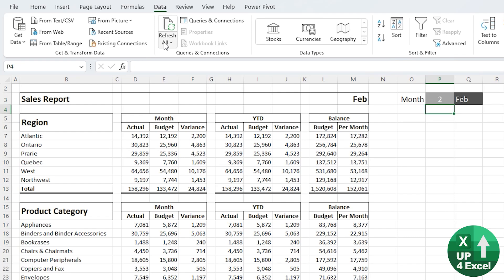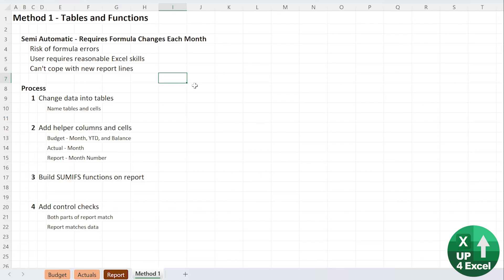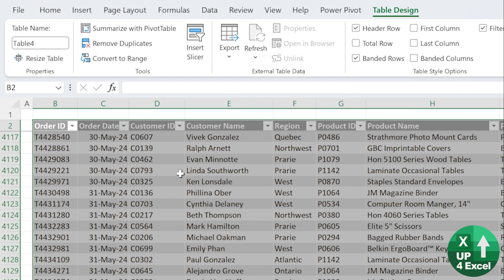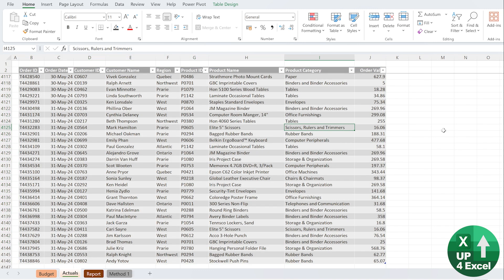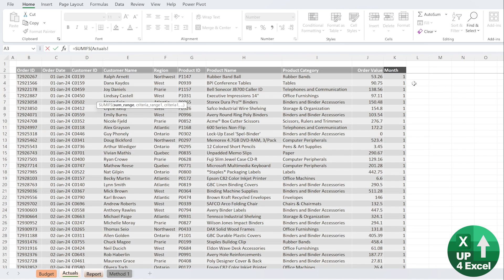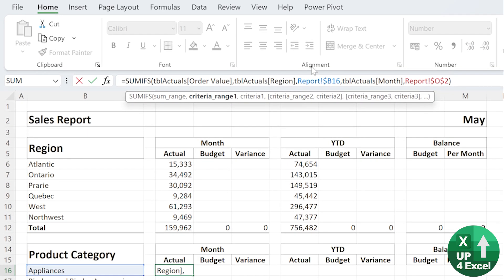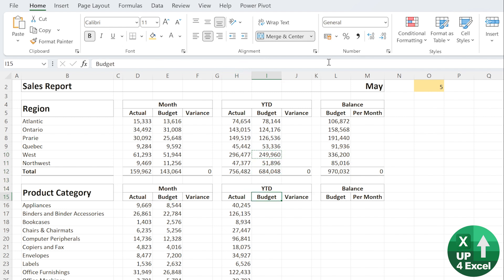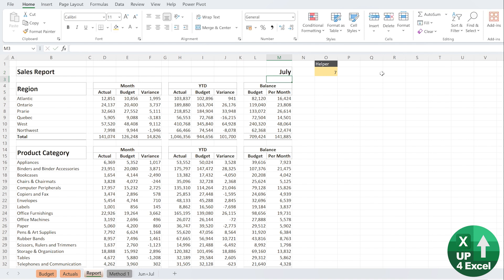Excel Automation for Month-End Reports: Simplify Your Reporting Process!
🎯 Are you tasked with producing monthly reports that detail actuals, budgets, forecasts, and variances? Look no further! In this comprehensive video, I've got you covered with efficient methods to save you time and effort in your finance reporting.

In this Microsoft Excel tutorial, I walk you through the process of creating an efficient, automated sales report that incorporates actuals, budgets, forecasts, variances, and more. The goal of this video is to save you time in generating monthly reports, eliminating the need for repetitive manual adjustments to formulas and data. Instead, I focus on creating an automated system that updates seamlessly as new data is added, offering a more efficient alternative to traditional spreadsheet methods. By the end of this tutorial, you'll be able to create a report that automatically reflects your data, allowing you to focus more on analysis and less on manual updates.

🧑‍💼 Topics Covered
1. Data Transformation into Tables
   I explain why converting your data into tables is a key starting point for efficient reporting in Excel. This step ensures that your formulas will auto-update as new data is added, saving you from manually adjusting formulas each time new information is entered. You'll learn how to convert raw data into tables using the "Ctrl + T" shortcut and how to name your tables for easy reference in formulas.

2. Efficient Budget and Actuals Setup
   I walk you through the setup process for your budget and actuals, including how to create columns for monthly data, year-to-date calculations, and balance computations. You’ll see how to use Excel functions like SUMIFS to calculate totals for each region and product category, making your report dynamic and easy to update. I also show you how to keep your formulas static by referring to specific columns, making monthly updates quick and simple.

3. Creating Dynamic Reports Using Functions
   You’ll learn how to use the SUMIFS function to gather the right data based on criteria like region and product category. I guide you through the process of setting up calculations for actuals, budgets, year-to-date totals, and balances. This method ensures that your reports are tailored to your specific needs and that they update automatically as new data is added. You'll also see how to adjust the formulas easily when switching between regions, months, or product categories.

4. Handling Variances and Remaining Budgets
   After setting up your actuals and budget calculations, I show you how to compute variances between the actual and budgeted values. I also demonstrate how to calculate the remaining budget for each month by dividing the balance by the number of remaining months. This gives you insight into how your budget is tracking over time and helps you identify any discrepancies at a glance.

5. Monthly Updates and Automation
   With your formulas and reports set up, I show you how to handle monthly updates with minimal effort. You’ll learn how to simply add new data for the next month and update your reports by changing a few references. This eliminates the need for manually adjusting formulas every month, making it a much more streamlined process.

💼 Benefits You’ll Gain
- Efficiency: This method drastically reduces the amount of time spent updating reports each month by automating the formula adjustments.
- Accuracy: With automated updates and formulas based on tables, you’ll minimize the risk of errors that can occur with manual data entry and formula adjustments.
- Scalability: As you continue to add more data, the report will automatically update without requiring any additional adjustments, making it scalable for increasing data volumes.
- Ease of Use: The setup I cover makes the report easy to use, even for colleagues or team members who may not have deep Excel expertise.

This tutorial is especially valuable for those involved in financial reporting, sales analysis, or any role that requires creating recurring reports in Excel. By learning these techniques, you’ll be able to save time, reduce errors, and produce professional reports with ease.

Stay tuned for part two of this series, where I take the automation even further using Power Query, a tool that will allow you to refresh your reports with just a few clicks!